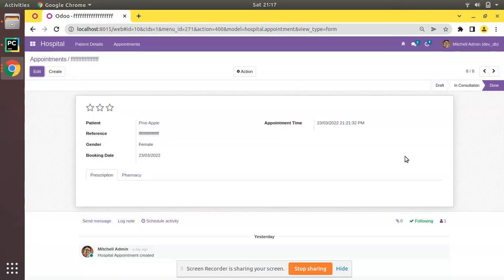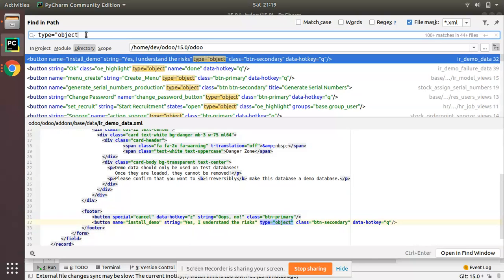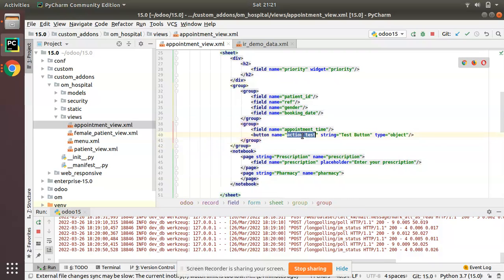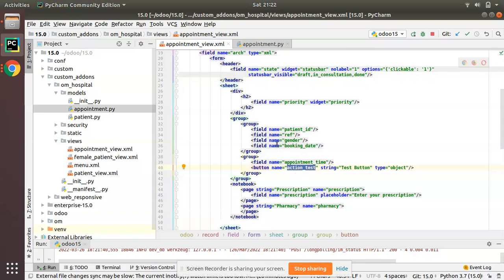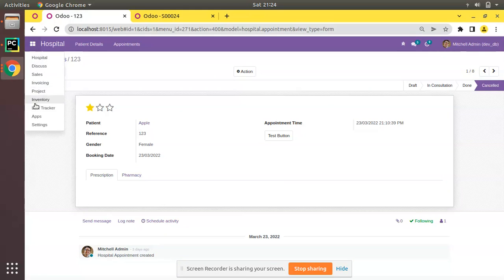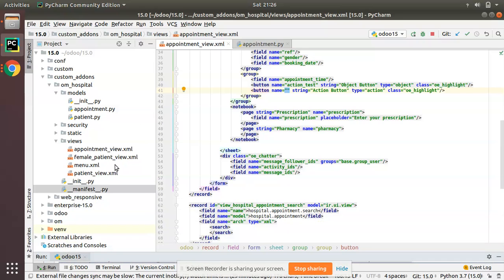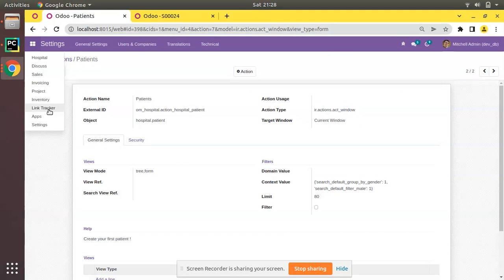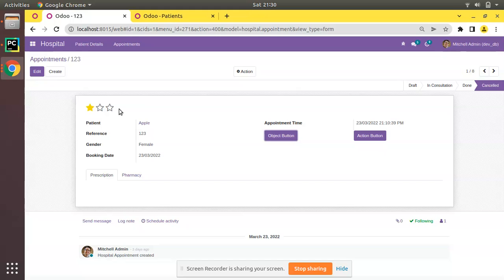32. How To Add Buttons In Odoo || Odoo Button Types || Odoo 15 Development Tutorials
How to add buttons in Odoo. Different types of button in Odoo. Working of buttons in Odoo. What is the difference between button type object and button type action in Odoo. Odoo button action. Odoo button object. Odoo 15 development tutorials. Defining a button in Odoo. Steps to add button to form view in Odoo 15.